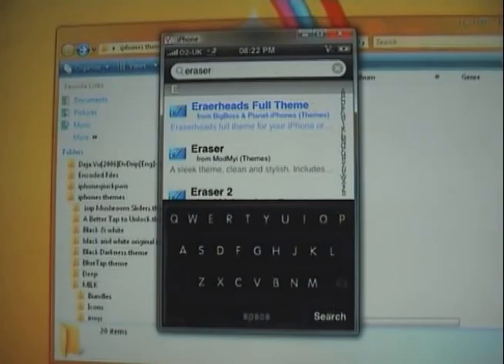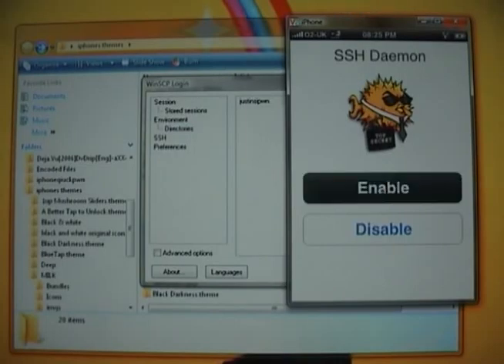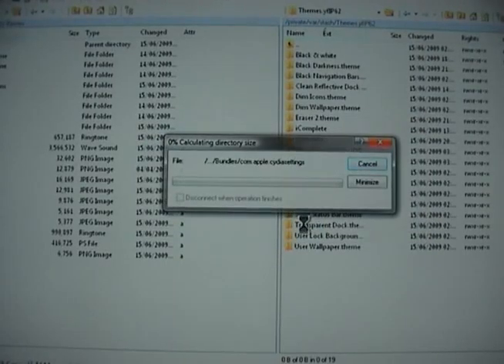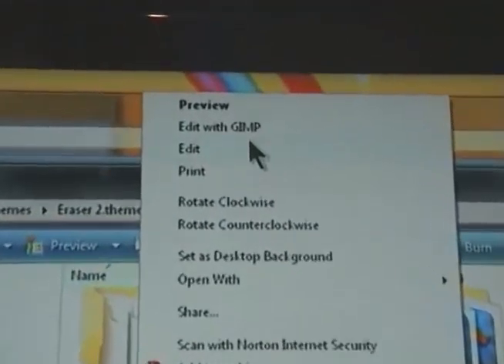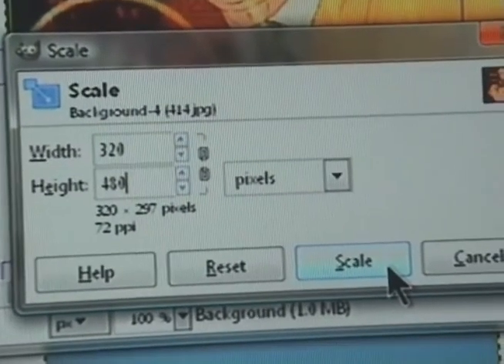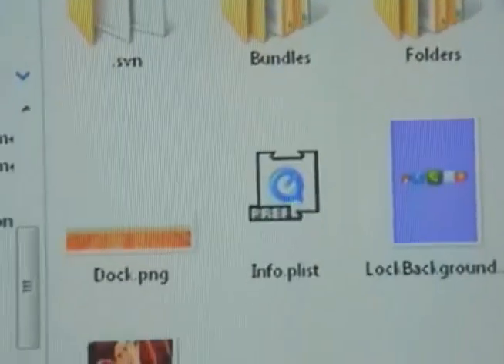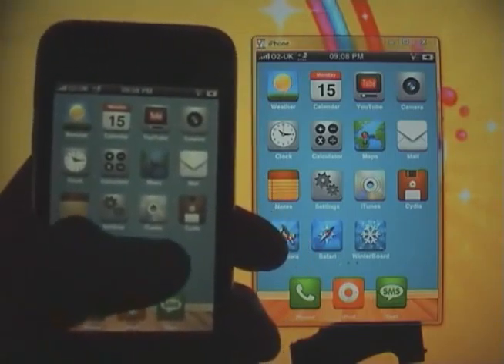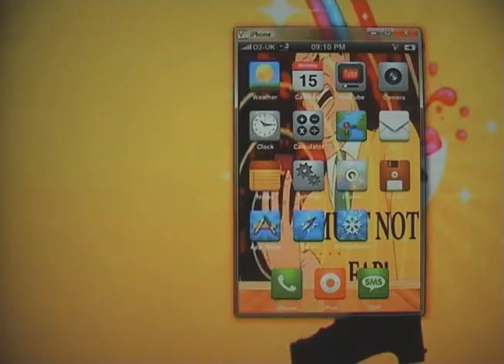how to make your own iphone3G themes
the first in a short series of videos on how to make your own ihopne 3g themes

iPhone: cydia,winterboard

pc: Gimp photo editor, win spc

all prgrams can be found in either cydia or thru a serch on google